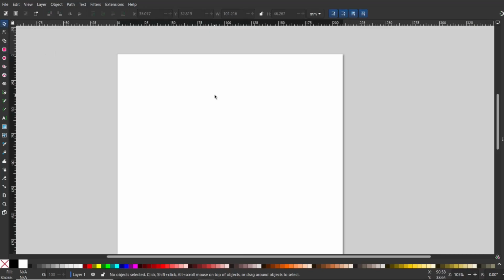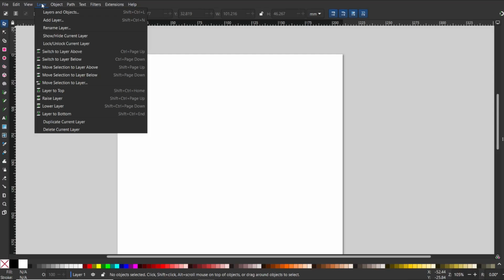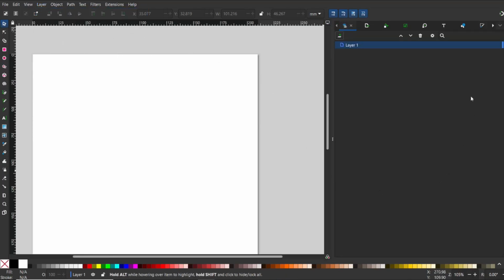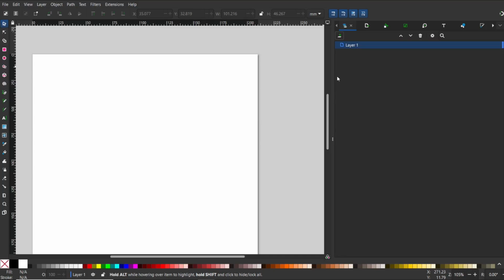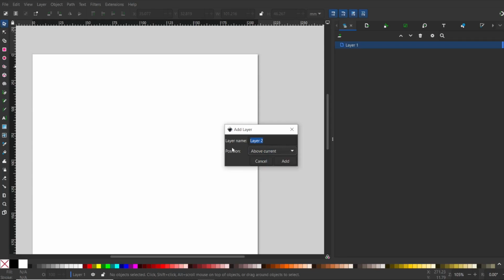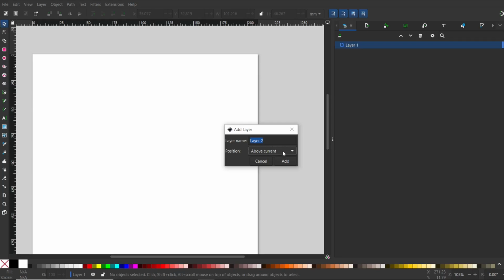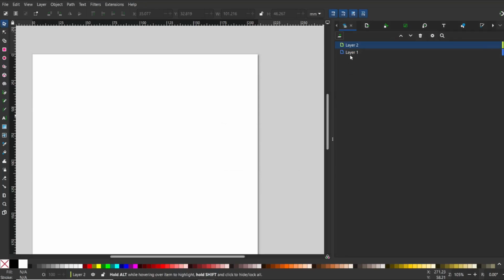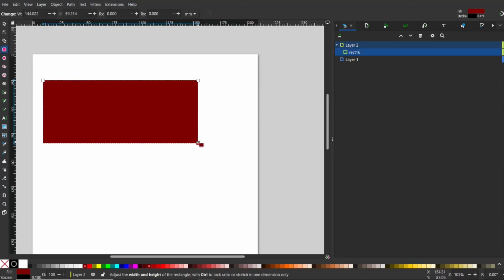How to Add a Layer in Inkscape?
In this recording, you will learn how to add a layer in Inkscape. We will talk about the options for adding layers in Inkscape. You’ll find out how to do it correctly and what elements are good to pay attention to. You’ll also learn how to manage layers in order to perform various actions on them. We will also add a sample object to a layer to demonstrate that it really works properly.